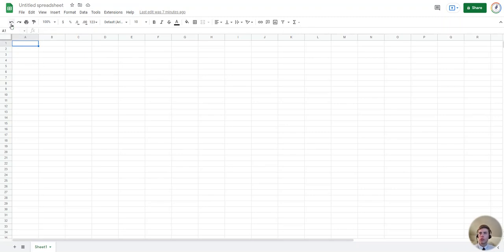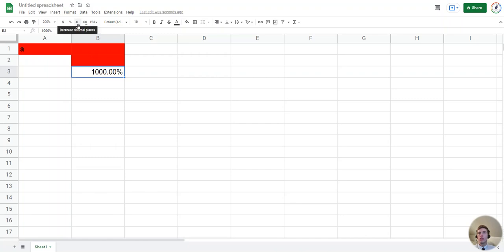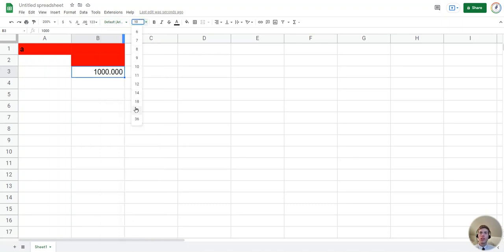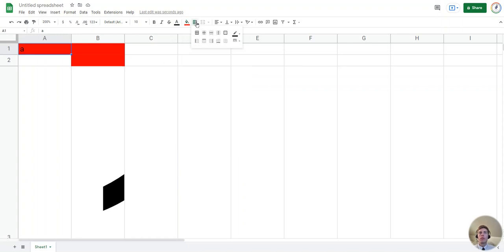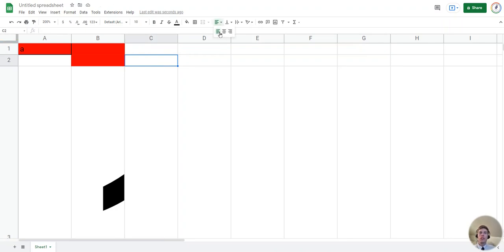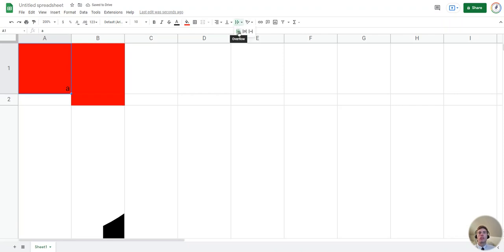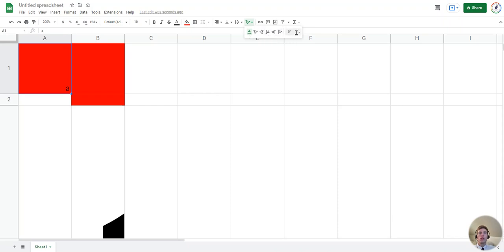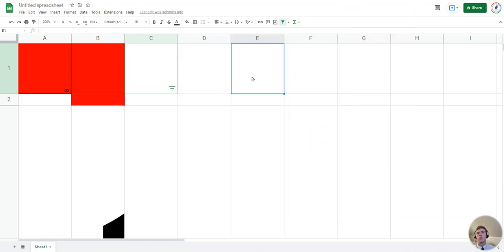Beginner - Google Sheets Toolbar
Today we are going over the toolbar across the top of google sheets and what features it has.

We sell spreadsheets and make custom spreadsheets!

Timestamps:

0:00 - Intro
0:20 - Undo / Redo
0:41 - Print
0:45 - Format Painter
1:19 - Zoom
1:35 - Quick Format
2:48 - Font Menu
3:08 - Font Size
3:36 - Bold/Italicize/Strikethrough
3:53 - Font Color and Highlighting
4:10 - Borders
4:33 - Merge Cells
5:07 - Text Alignment and Direction
6:33 - Links/Comments/Charts
6:43 - Filters
6:52 - Functions Menu
7:00 - Conclusion

Andrew  has over 5 years of experience working with spreadsheets.  He loves being able to help individuals and families achieve their financial goals. He educates his borrowers and will be happy to answer any questions they may have.

Andrew is trilingual, speaking fluent Spanish and basic Haitian Creole.

Andrew values integrity and excellent customer service. He attends to each client with personalized attention and will do all he can to help you!

In his spare time Andrew is also a Business Consultant for Excellent Business Solutions and enjoys spending time with his family, fishing, and mountain biking.